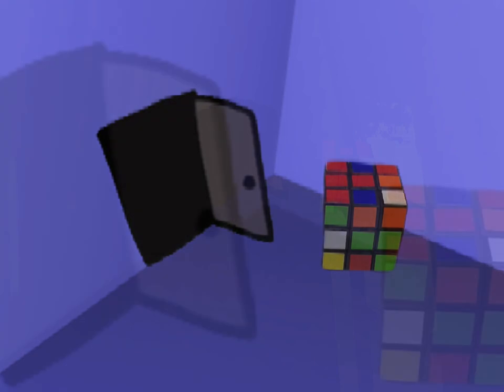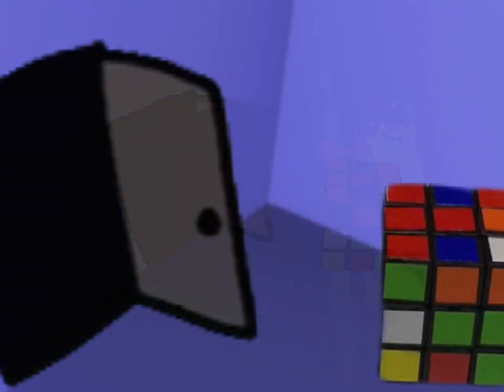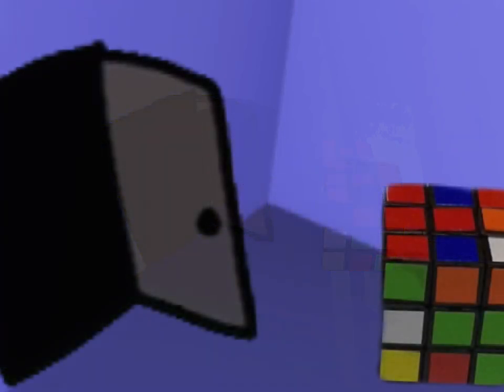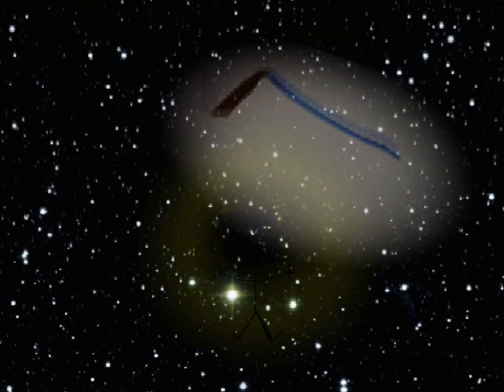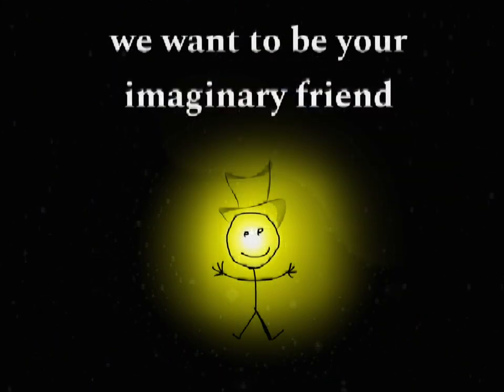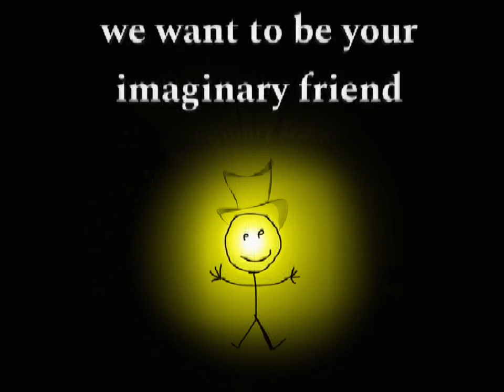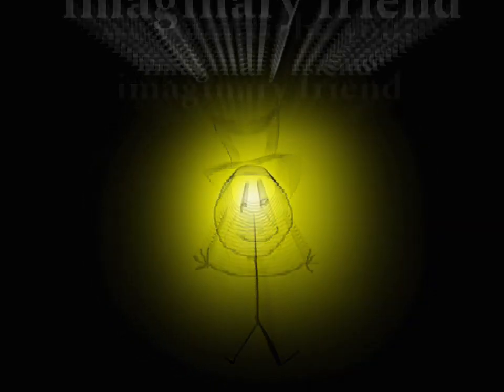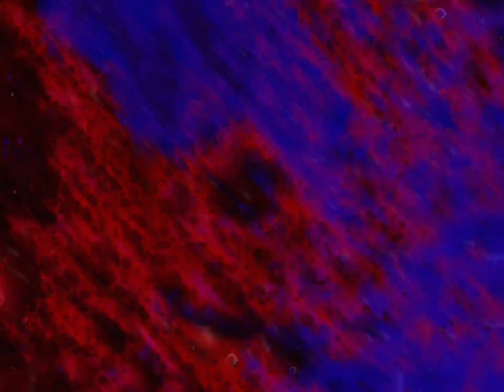Lemon Demon - Your Imaginary Friend (Fanmade Music Video Experiment) VERSION 2/FINAL VERSION